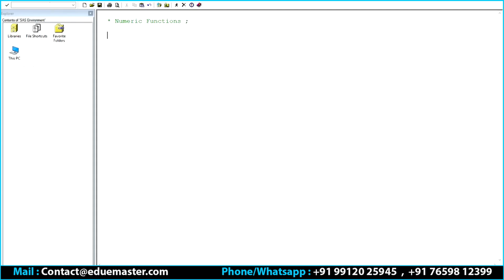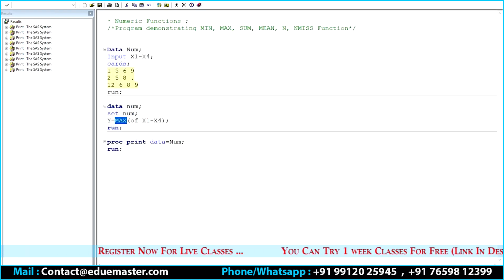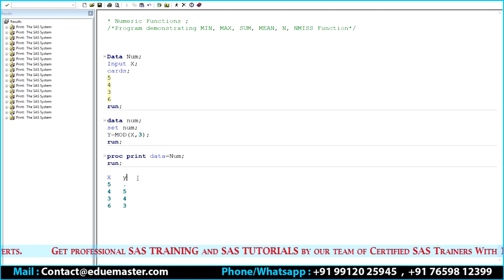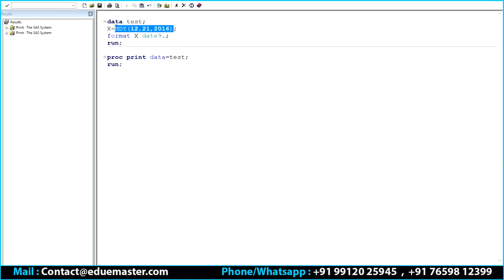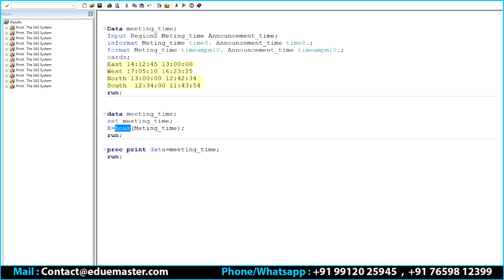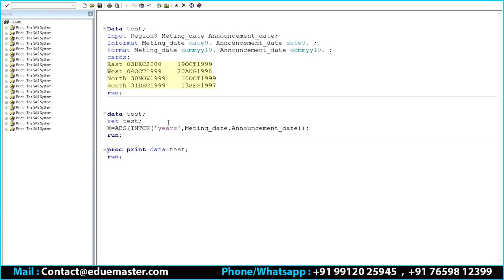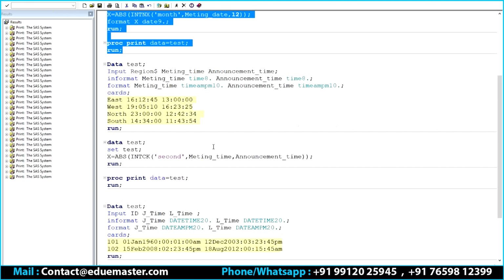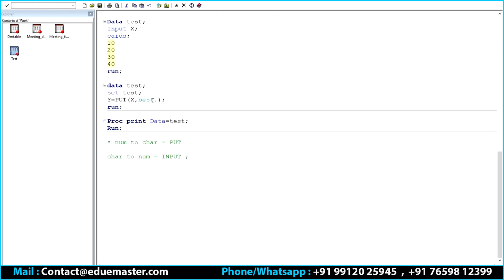SAS Tutorials For Beginners| Clinical SAS Programming Full Course -Day 15 | Numeric Functions in SAS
Day 15 Clinical SAS Programming Full Course for Free Numeric Functions & Date-Time-Datetime Functions Calculations

Base SAS
Advanced SAS